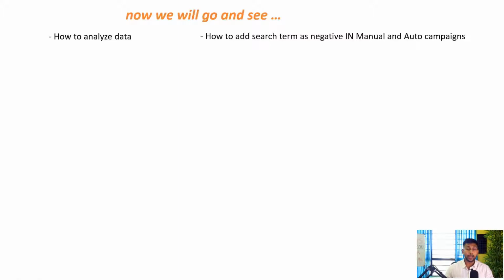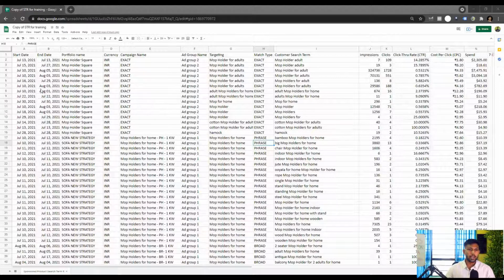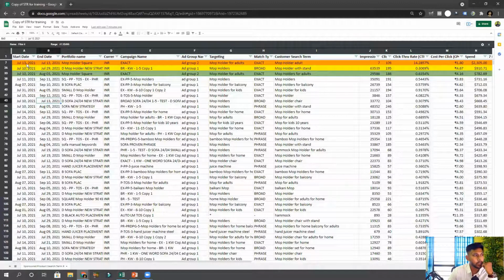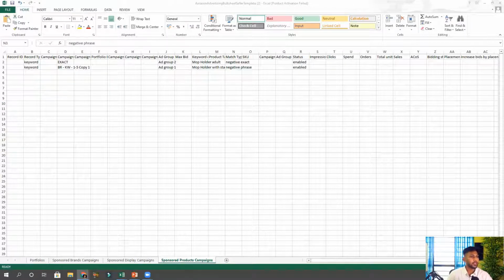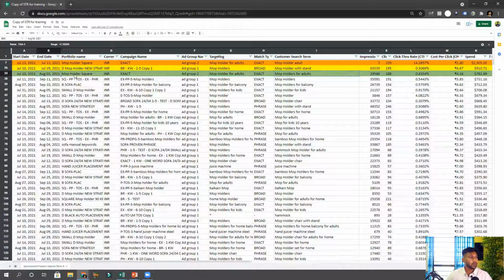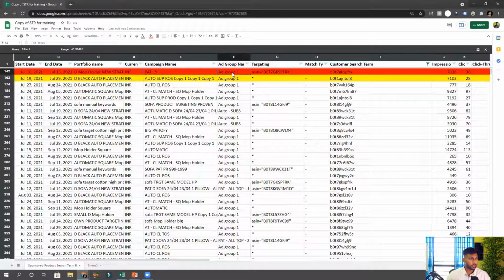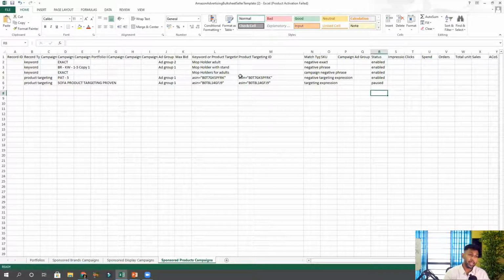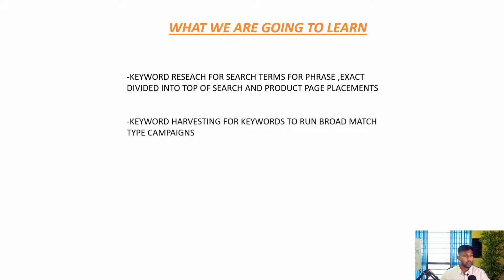HOW TO ANALYZE THE PPC REPORT TO REDUCE ACOS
Today I will Guide you Step by Step, How to analyze and optimize the amazon sponsored ads reports data and get the insights from campaign. So that you don't have to waste money on a keyword that does not give you profit.